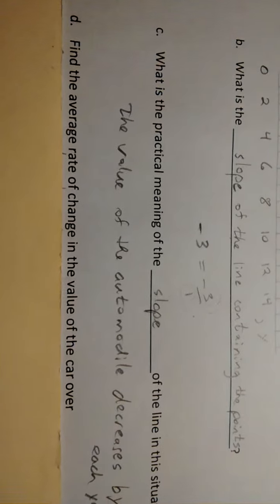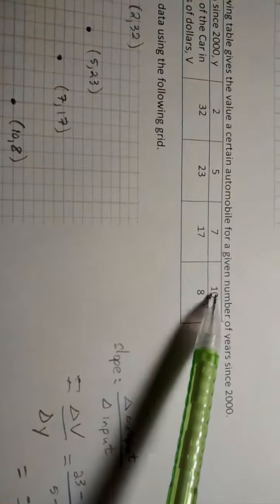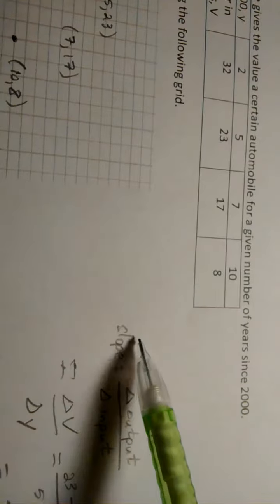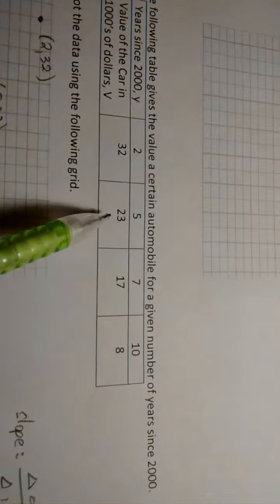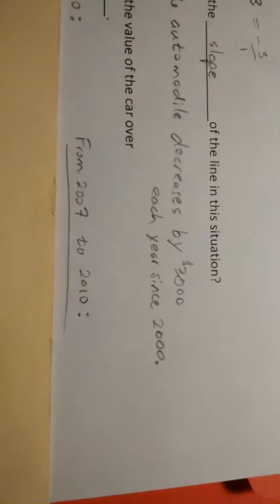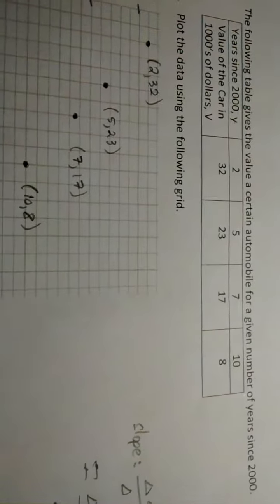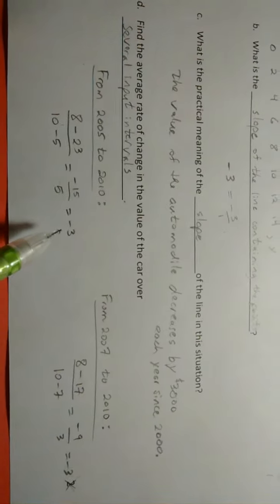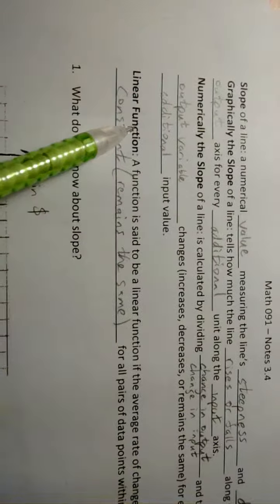3.4 Video (4d) - The Definition of A Linear Function